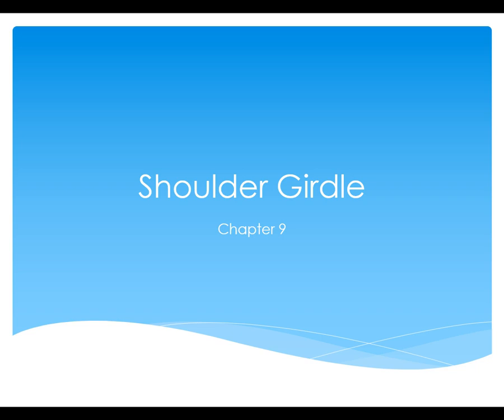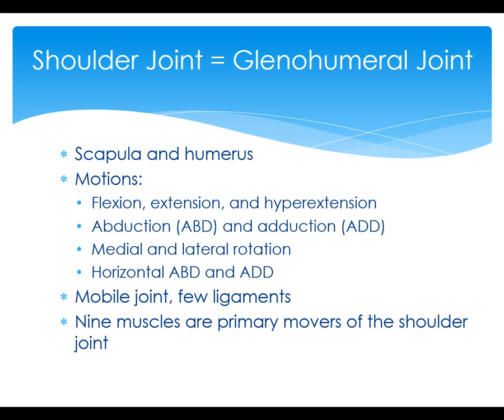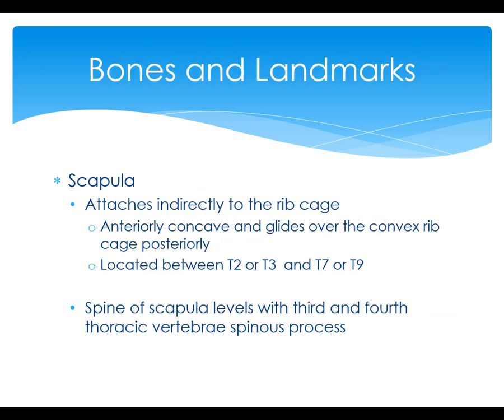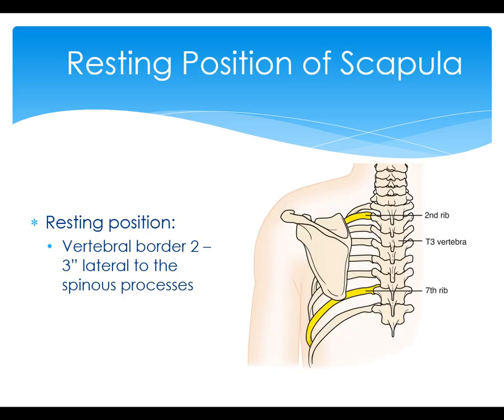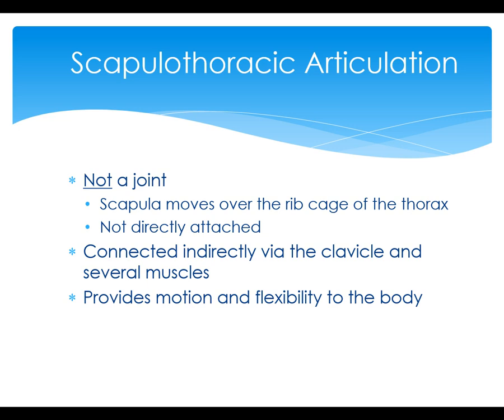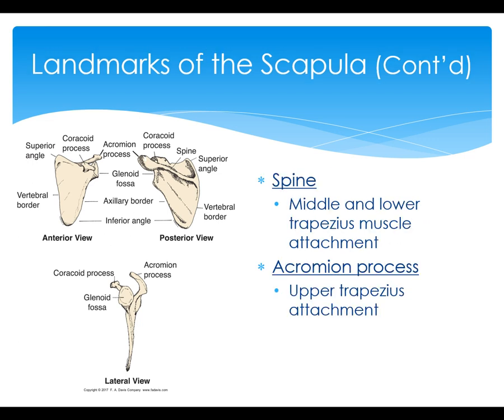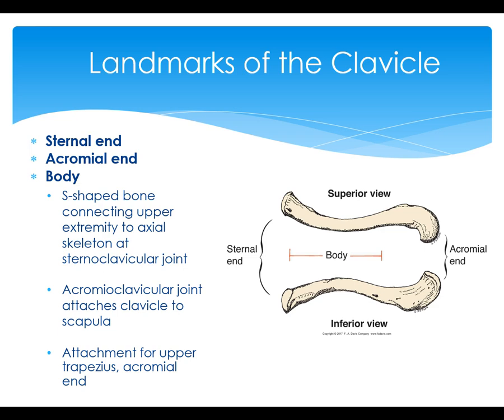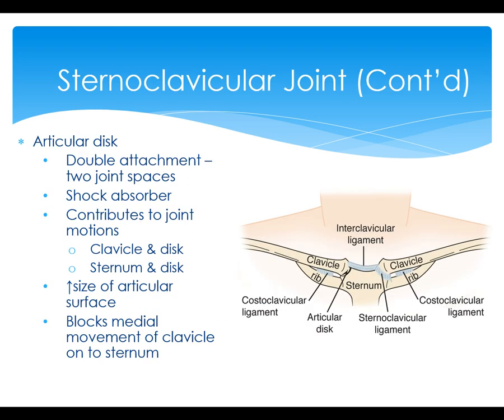Shoulder Girdle Chp 9 2019